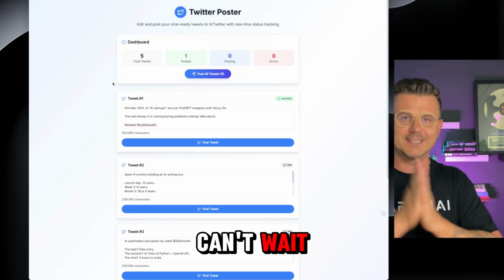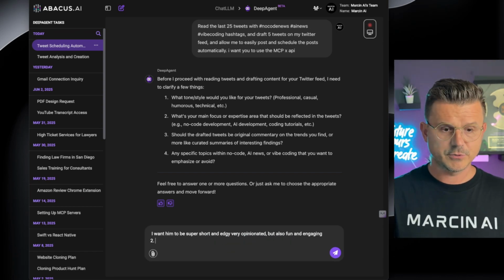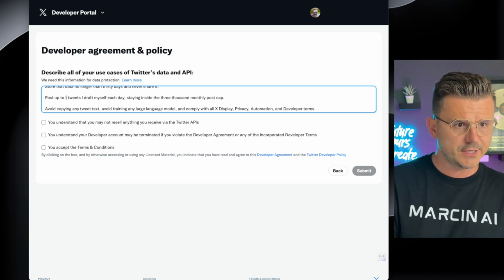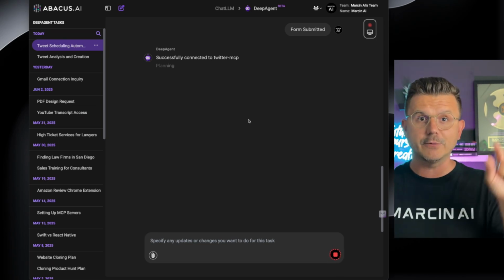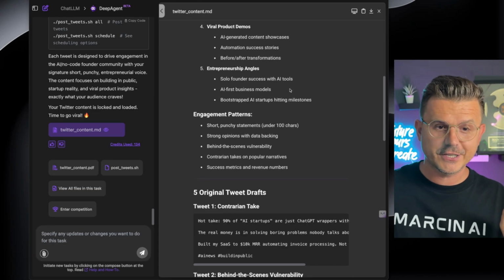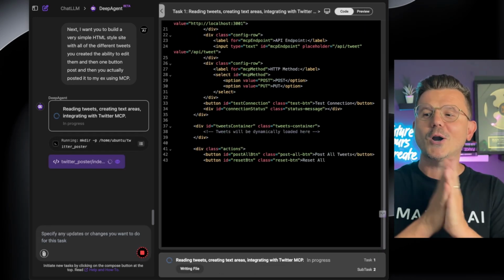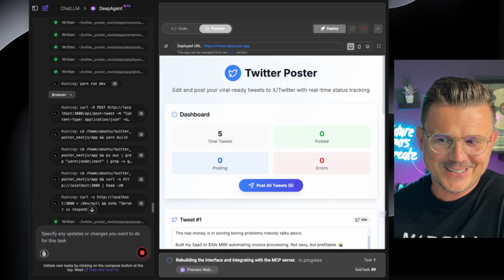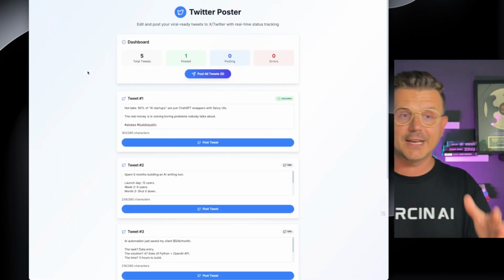This Ai Deepagent is wild! Just built AI Twitter Bot + MCP for FREE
In this video I show you how I built a fully automated Twitter AI bot 100% for free using Abacus AI, MCP Server, and the free XAPI.

This bot scans real-time news based on hashtags you choose. In my case I used AI news, no code, founder stories, and entrepreneurship. The bot pulls fresh content, processes it with the agent I built inside Abacus AI, and automatically posts to my Twitter account.

I walk you through the entire process step by step. You don't need any coding skills. No expensive APIs. No paid services. You can build this for your personal brand, your business, or even create bots for clients.

If you're building in AI, no code, or automation, you need to know how to do this.